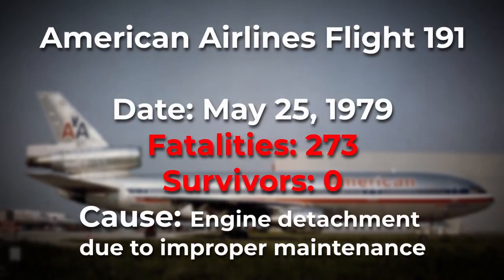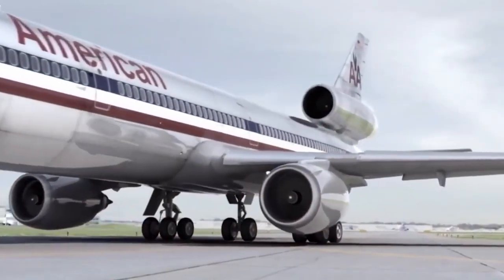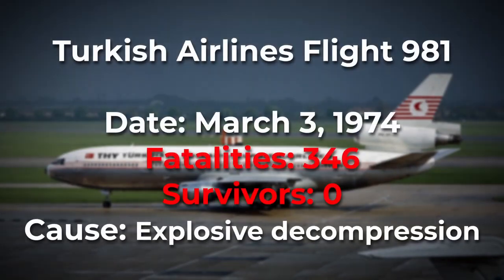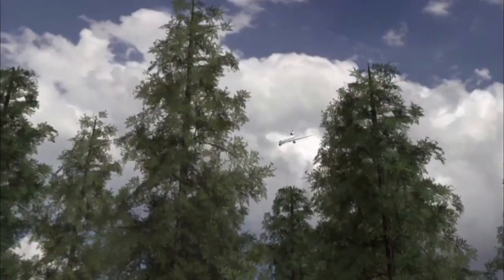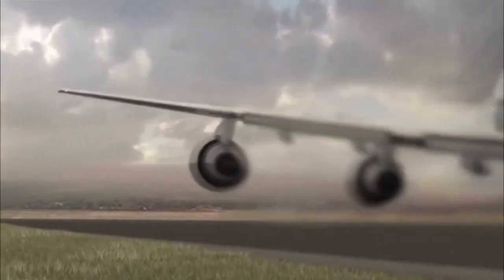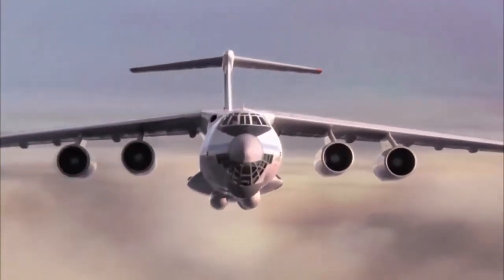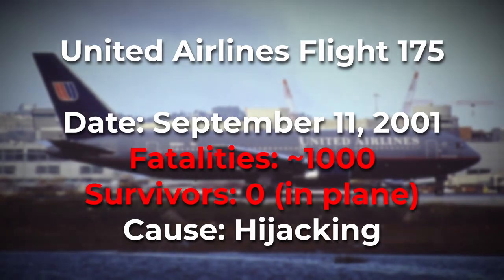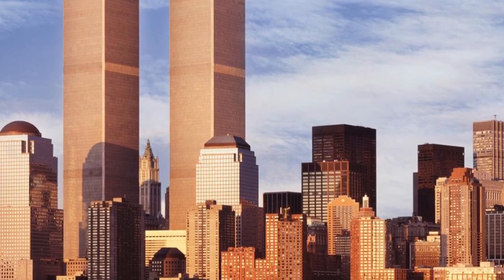Top 15 Deadliest Plane Crashes in History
This video recounts some of the most horrifying air travel incidents in history, focusing on deadly plane crashes and other flight disasters. We examine each airplane crash, detailing the tragic flights and aviation incidents that led to disaster. This includes a look at air crash investigations.

This video features some of the deadliest plane crashes in aviation history. Witness the critical moments of each airplane incident. These tragic events underscore the need for constant vigilance when it comes to aviation safety and investigating any flight crash.